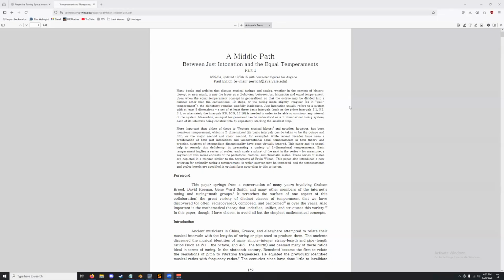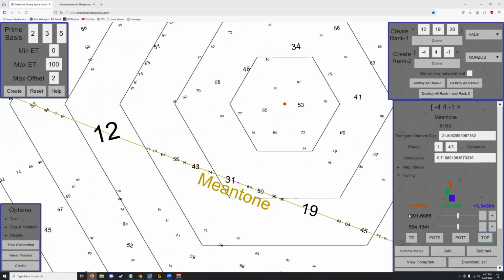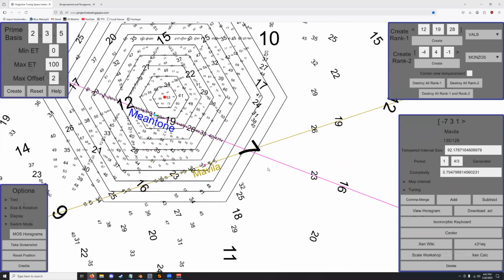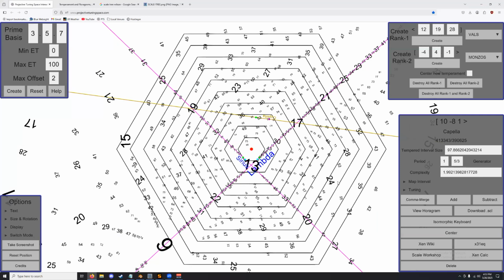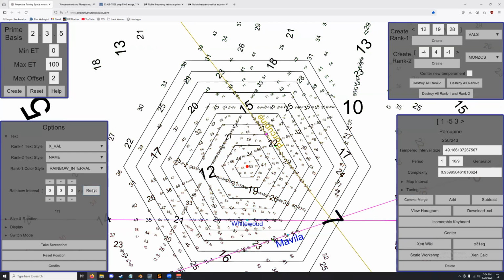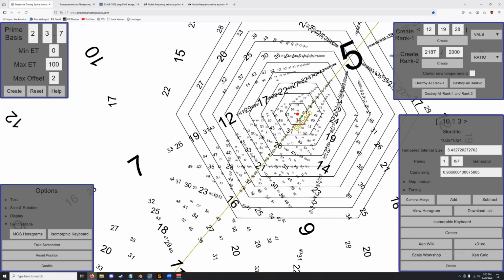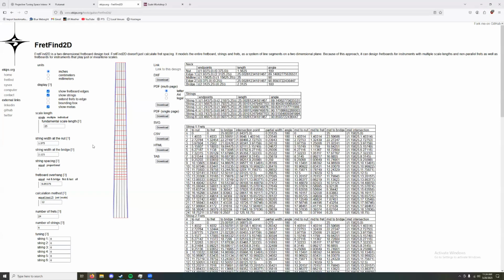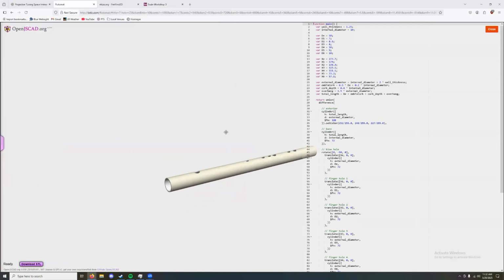Now and Xen Podcast: 087 Chris Kline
Chris Kline and I discuss his Projective Tuning Space app and constructed instruments. The app allows one to visualize various connections between temperaments, Lumatone layouts, and microtonal sources for whichever tuning you choose to work with. His self-made instruments involve 3D printing and range from flutes to ukuleles to death whistles.

Atlantis Theme [from Banjo-Tooie]
Atlantis Theme [from Banjo-Tooie] - Chris’s cover in 34-TET
Outro - Dungeon Theme (and others) from Legend of Zelda in 15-TET (Chris’s cover)

Credit to Paul Erlich and Joakim Bang Larsen for graphics used in this video.